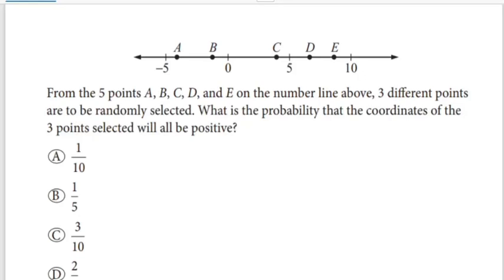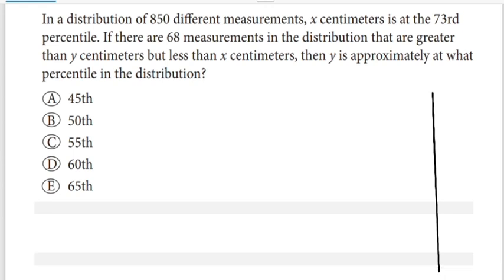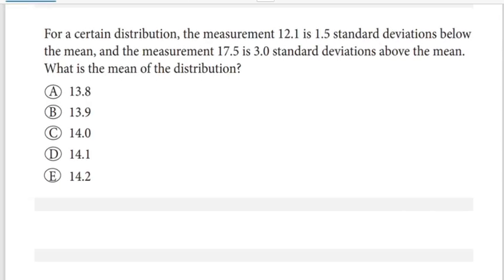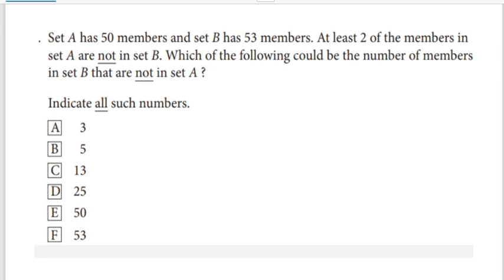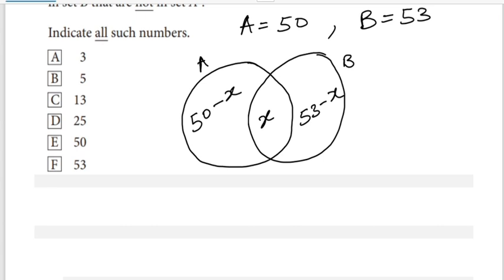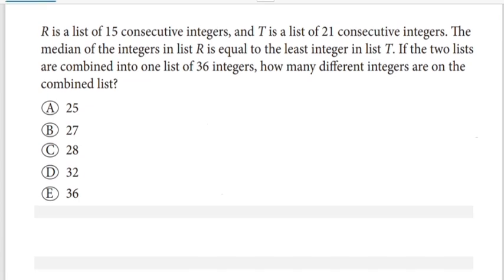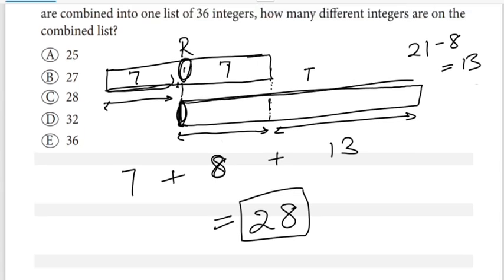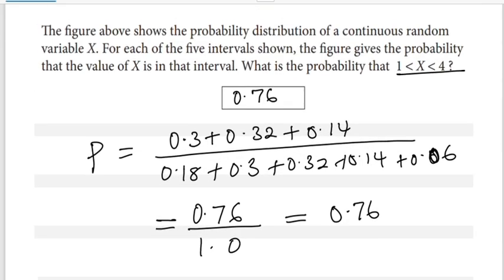005. GRE PRACTICE QUESTIONS AND SOLUTIONS.